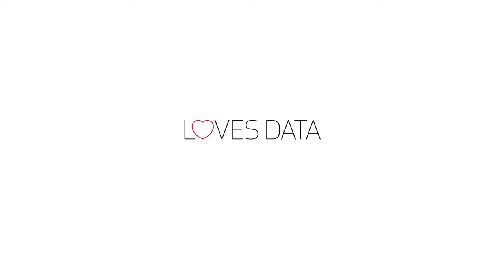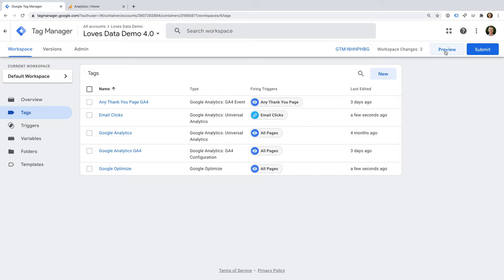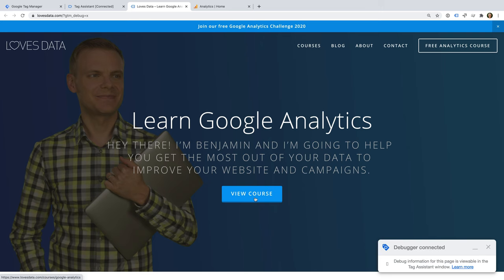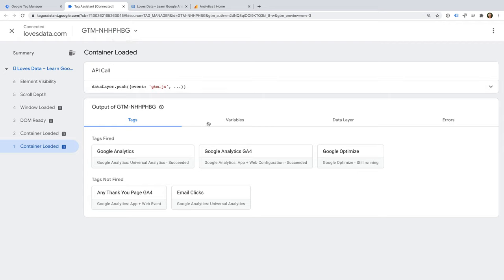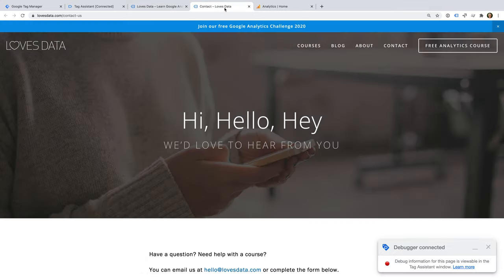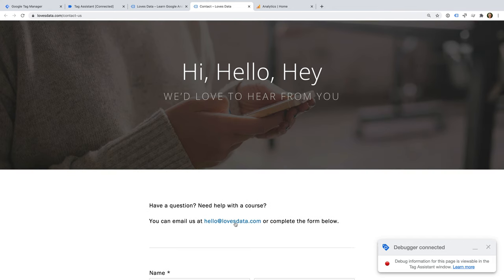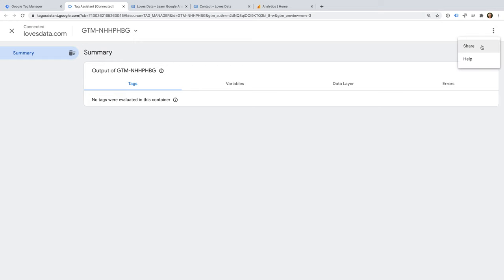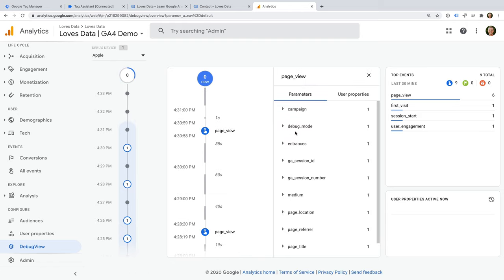Preview Mode in Google Tag Manager // How to debug your tags using the GTM preview mode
The Preview Mode (Tag Assistant) in Google Tag Manager lets you test and preview your tags, triggers, and variables. In this video, you will learn how to use the new Preview Mode in Google Tag Manager.

JUMP TO A TOPIC IN THIS VIDEO:
○ 0:00 Introduction
○ 1:26 Tag Assistant extension for Chrome
○ 2:13 Enabling the 'Include debug signal in the URL' option
○ 3:17 Common issues with the debug window
○ 3:54 Previewing the Google Tag Manager container
○ 7:05 Previewing GA4 tags in Tag Assistant
○ 7:42 Clearing the preview mode in Tag Assistant
○ 7:55 Sharing the preview mode with other people
○ 8:19 Using the DebugView in GA4 properties
○ 9:18 Conclusion

SAY HELLO!